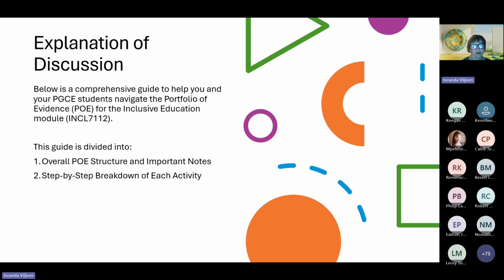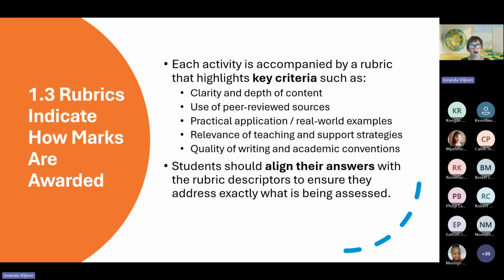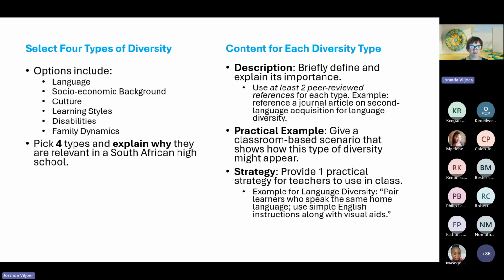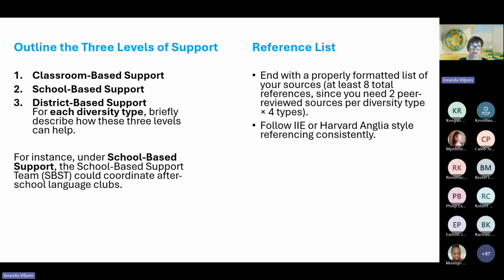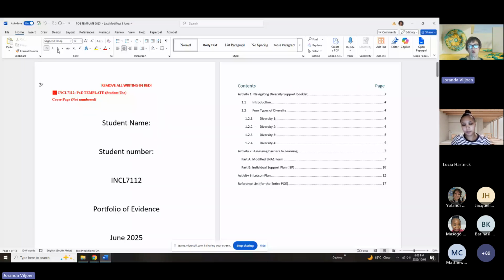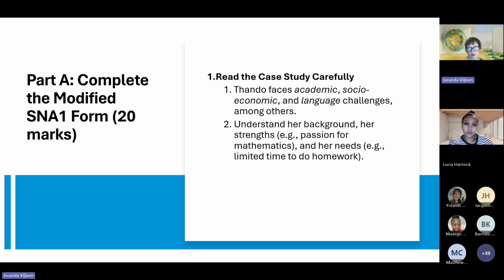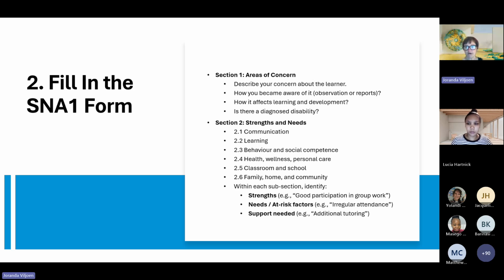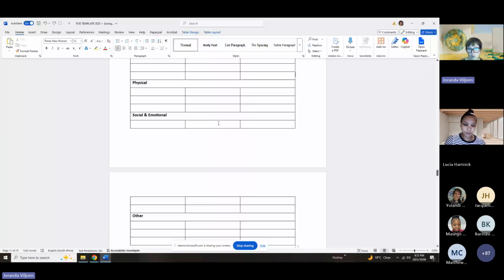INCL7112 POE discussion part 1 20251008 193348 Meeting Recording